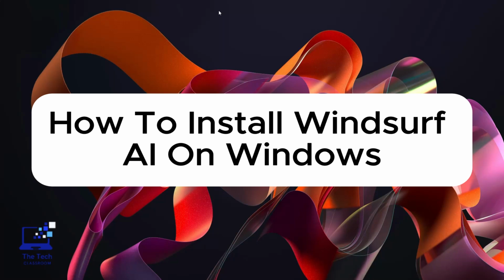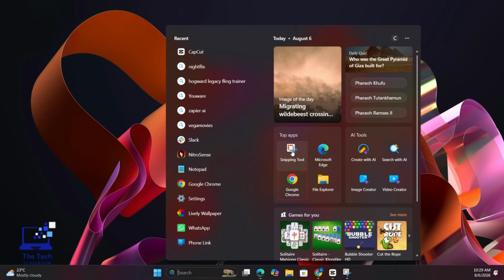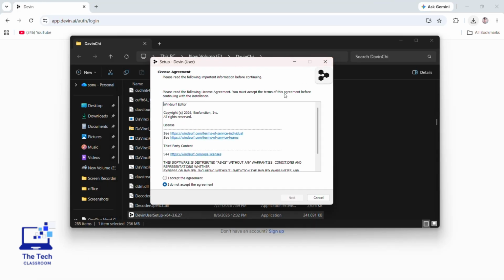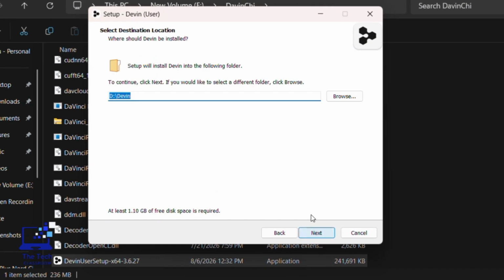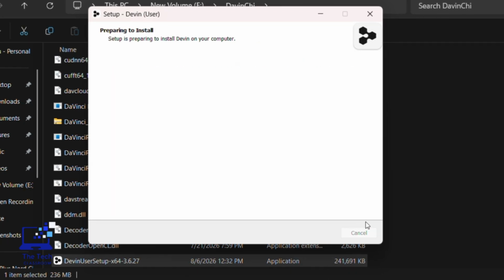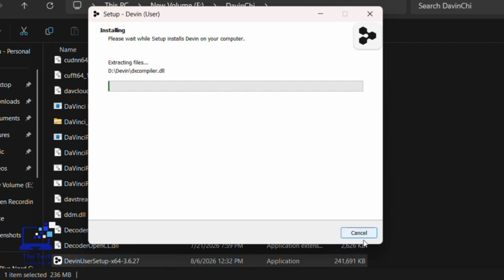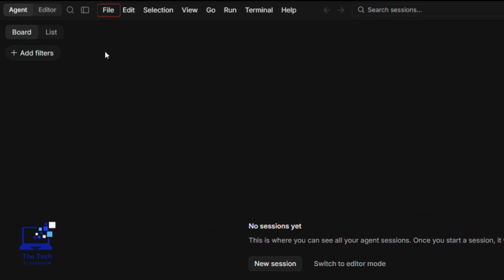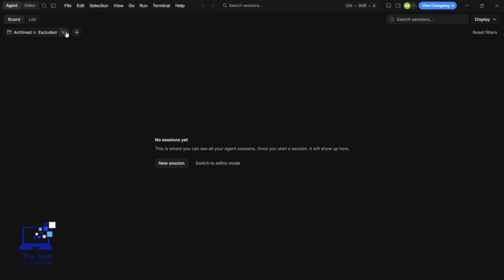How to Install Windsurf AI on Windows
Learn how to install Windsurf AI on Windows in this step-by-step tutorial. In this video, you'll discover how to install Windsurf on Windows 11, how to download Windsurf AI, and how to set up Windsurf AI on your PC. You'll also learn how to use Windsurf AI, install the Windsurf extension, and set up MCP for Windsurf AI on Windows.

Whether you're getting started with Windsurf AI for the first time or looking to configure advanced features, this guide covers everything you need to install Windsurf AI and start using it efficiently on your Windows computer.

Timestamps:

0:00 Introduction

0:20 Downloading and Installing Windsurf AI

1:13 outr